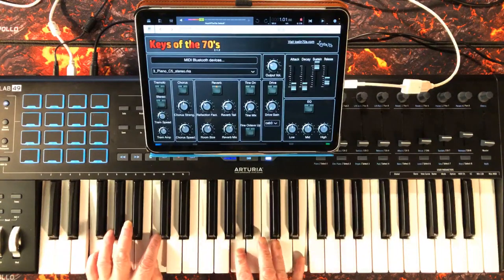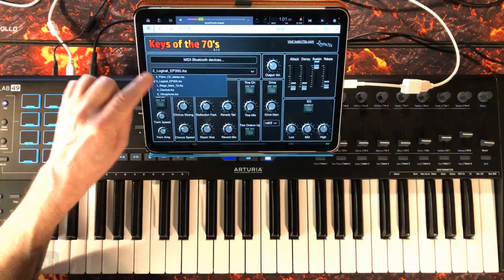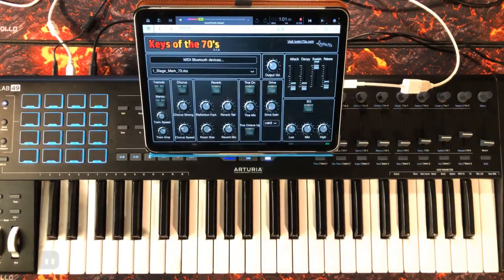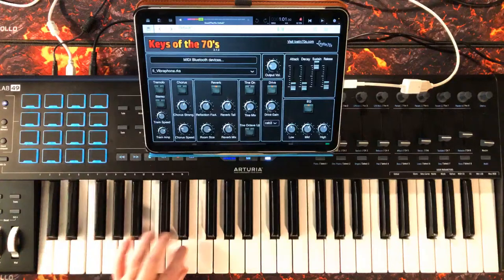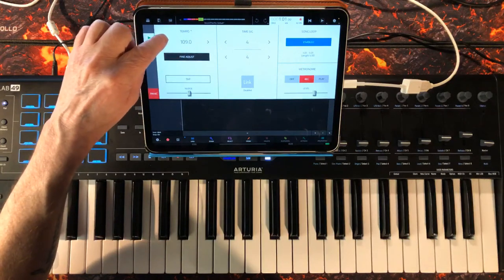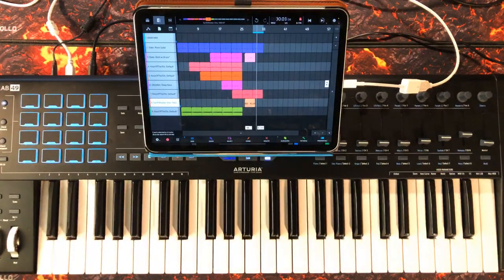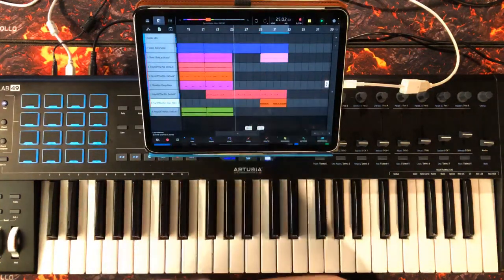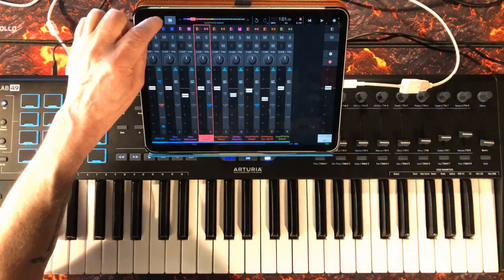Keys Of The 70s - Electric Piano Sounds & More - Let’s Play it in NanoStudio 2 - iPad Demo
You can get Keys Of The 70s here at the App Store